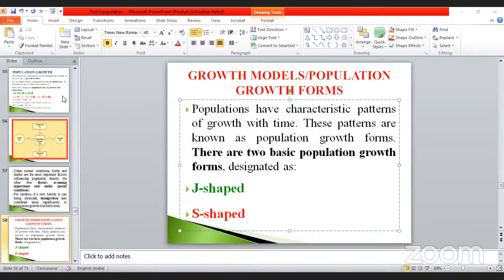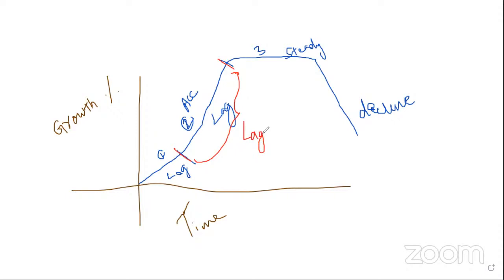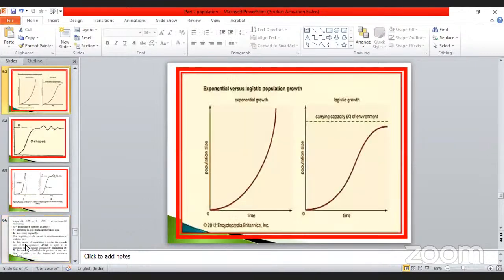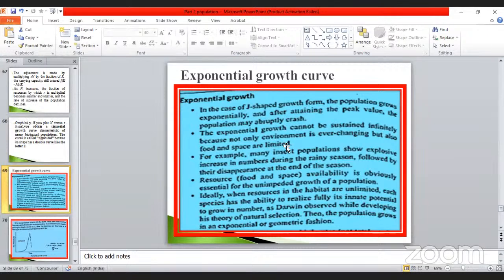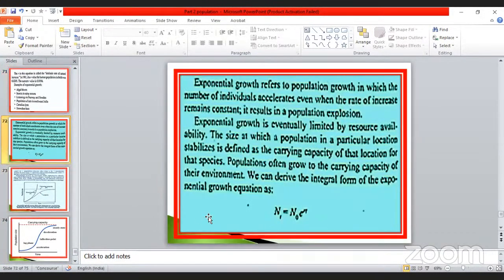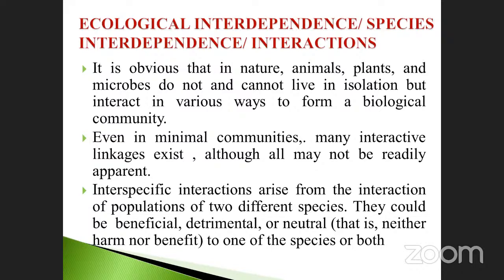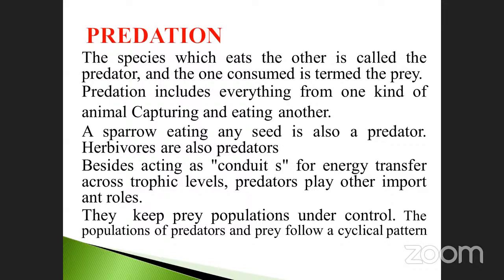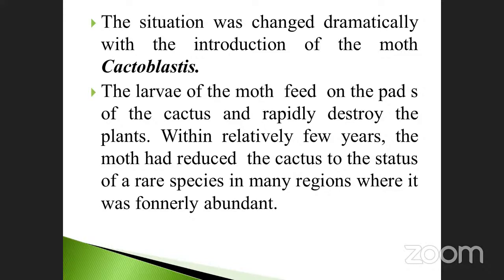TNIIT Free Live Classes | Population and organism # 4- Population growth | NEET 2023 | Biology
Topic: Organisms and population

Subject: Biology
Lecture details: Population growth, Exponential growth curve, logistics growth curve J and S curve and equations